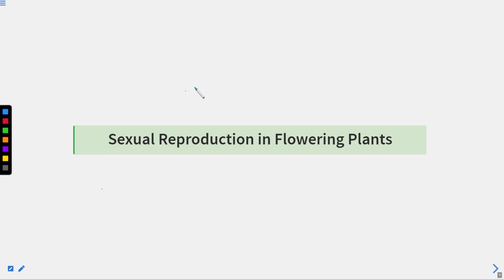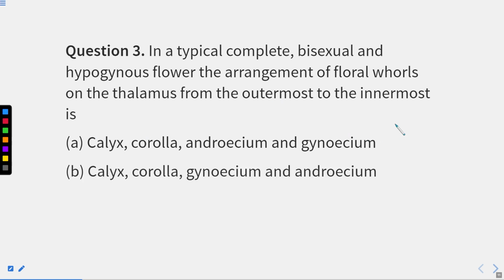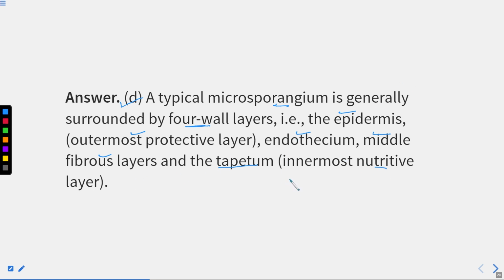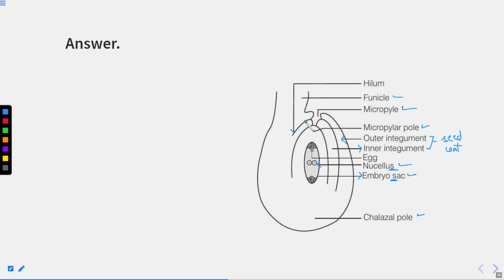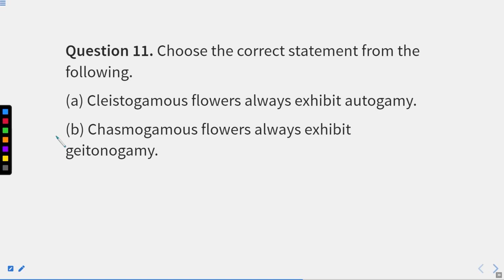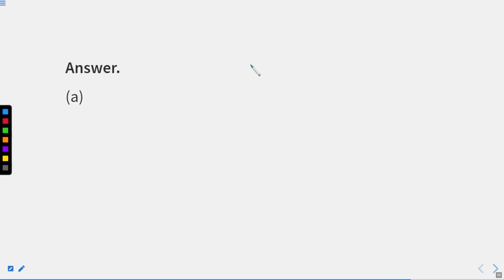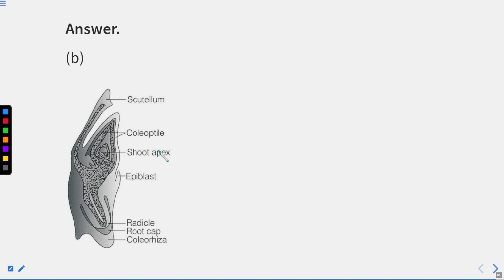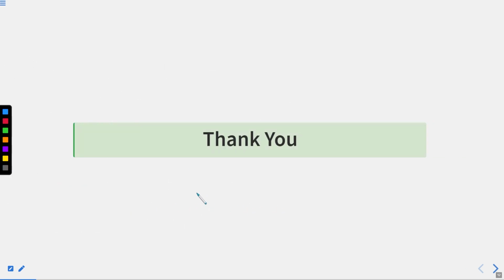Sexual Reproduction in Flowering Plants: NCERT Exemplar Question (MCQs)Part 1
Subject: Biology
Programme Name: Sexual Reproduction in Flowering Plants
Course Name: Medical

In this video we have covered the NCERT Exenplar questions for the chapter Sexual reproduction in flowering plants

📡 Key Features:
Syllabus-based Content